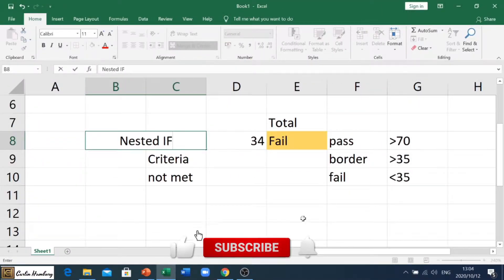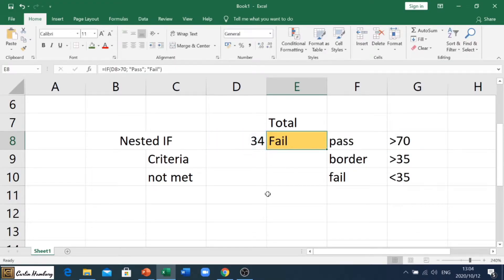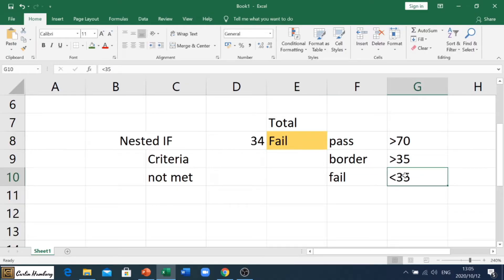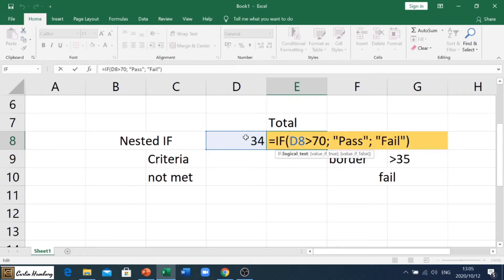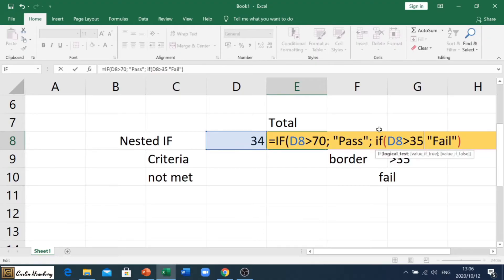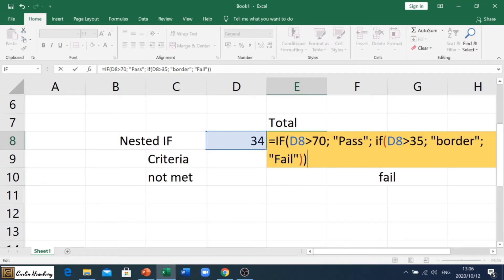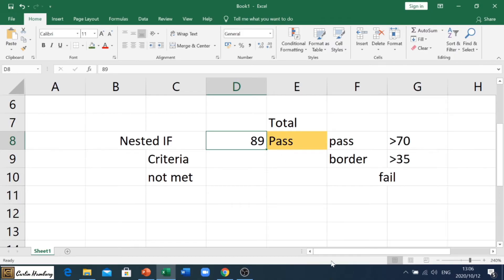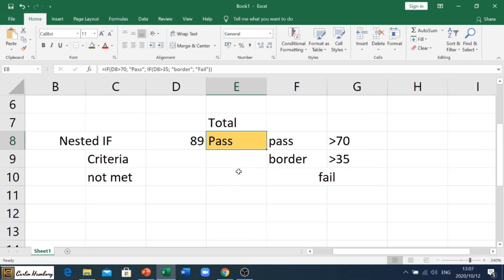The Nested IF function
This video will guide you through the 2nd IF function you will be using. Nested IF.